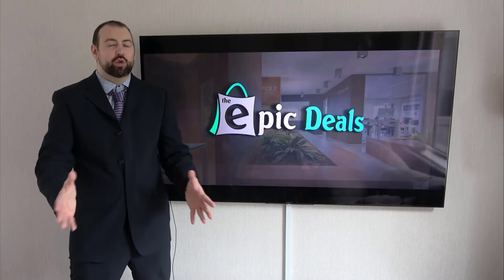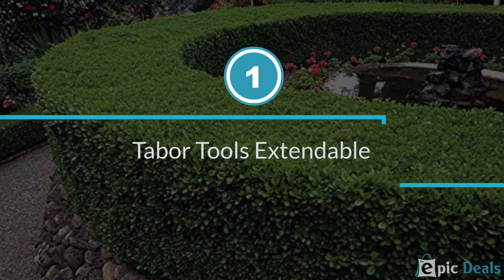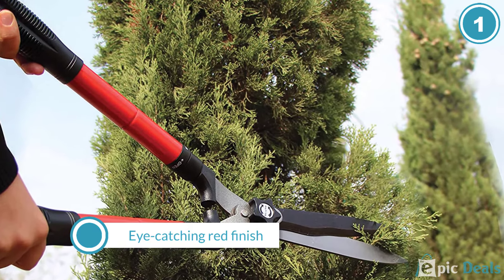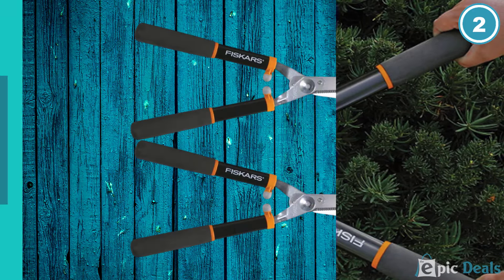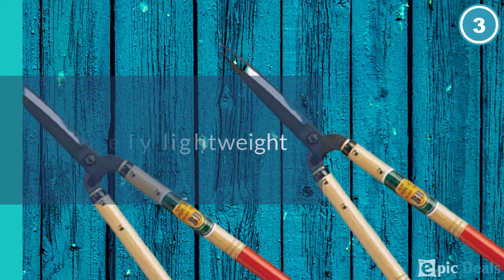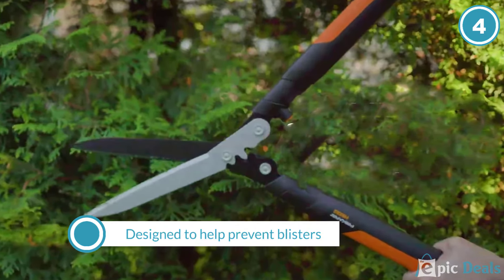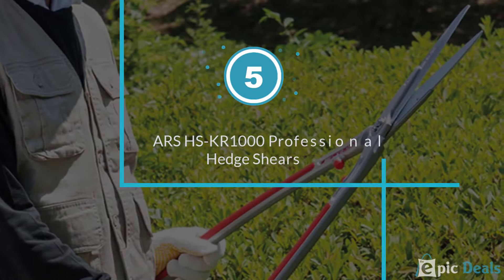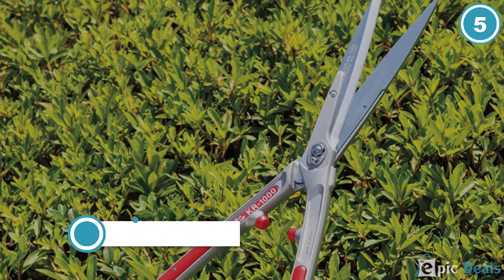Top 5 Best Hedge Shears Reviews in 2023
Best Hedge Shears mentioned in this video-
0:37 1. TABOR TOOLS B212A Telescopic Hedge Shears
1:28 2. Fiskars 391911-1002 Power Lever 8-Inch Hedge Shears
2:14 3. Okatsune Precision Hedge Shears
3:02 4. Fiskars Garden 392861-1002 Powergear2 Hedge Shears
3:48 5. ARS HS-KR1000 Professional Hedge Shears

What Is A Hedge Shears?
A hedge trimmer, bush trimmer, or bramble trimmer is a cultivating apparatus or machine utilized for managing hedges or singular bushes. Various plans just as manual and controlled adaptations of hedge trimmers exist.

What are the Best Hedge Shears?
Maybe you are searching for a top Hedge Shears. I know it's a very frustrating part to find the best one. To help you in this part, We analyze as many products as we can, read countless reviews, and pick the epic deals for you.